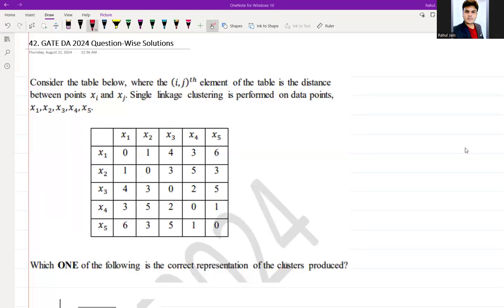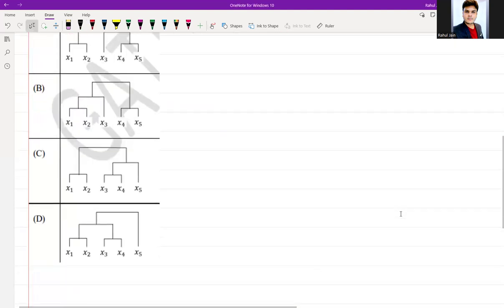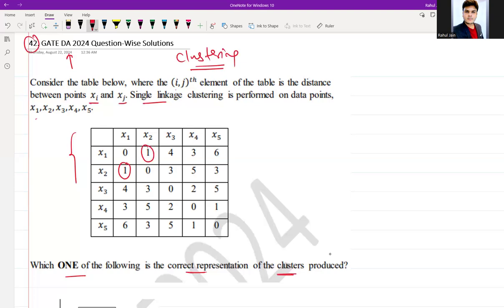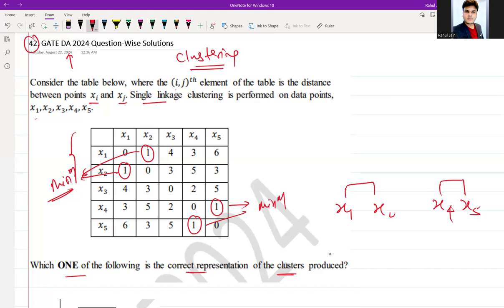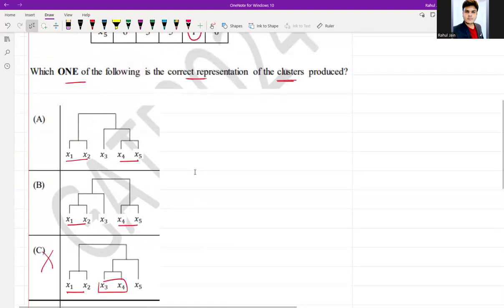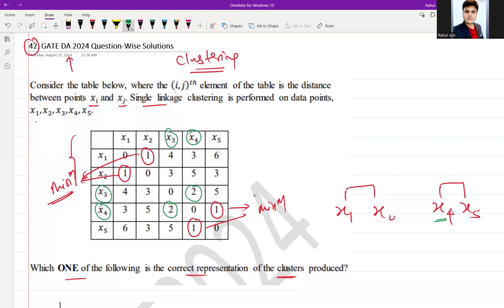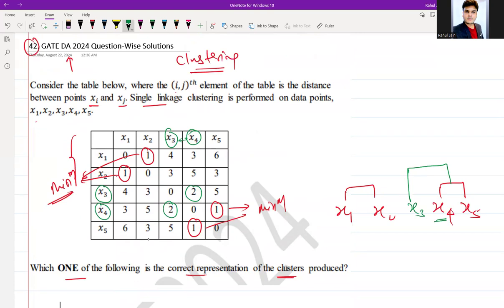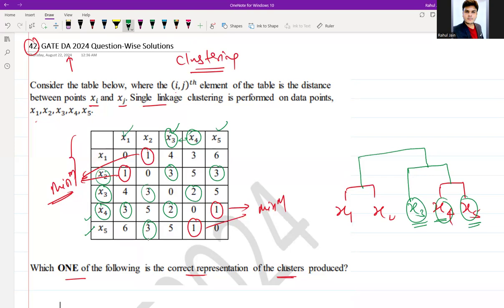GATE DA 2024 DETAILED Video SOLUTION | Data Science & Artificial Intelligence | Q.42 Single Linkage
Q.42 Consider the table below, where the (𝑖,𝑗)
𝑡ℎ
element of the table is the distance
between points 𝑥𝑖
and 𝑥𝑗
. Single linkage clustering is performed on data points,
𝑥1
,𝑥2
, 𝑥3
,𝑥4
, 𝑥5
Which ONE of the following is the correct representation of the clusters produced?
𝑥1 𝑥2 𝑥3 𝑥4 𝑥5
𝑥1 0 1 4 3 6
𝑥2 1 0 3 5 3
𝑥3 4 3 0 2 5
𝑥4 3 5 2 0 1
𝑥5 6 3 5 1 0